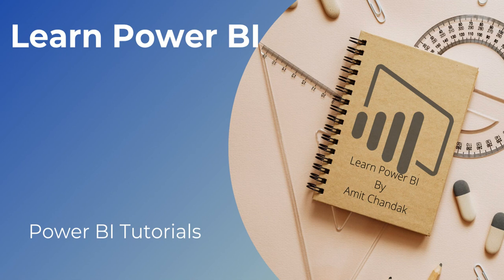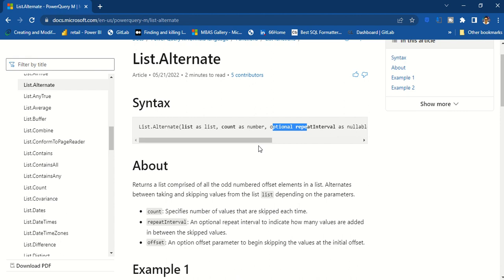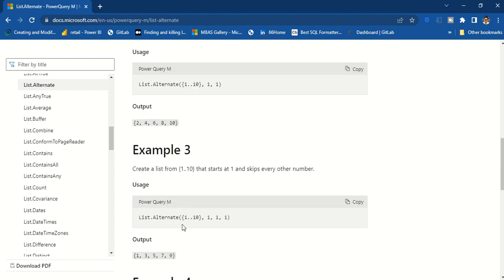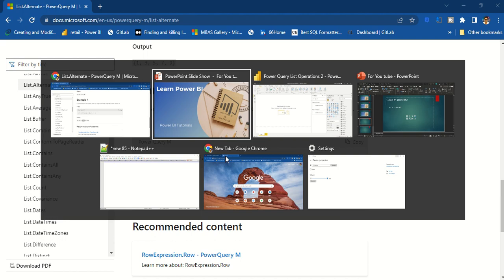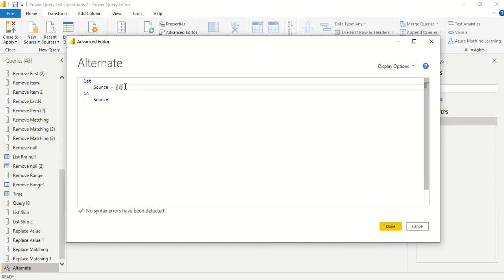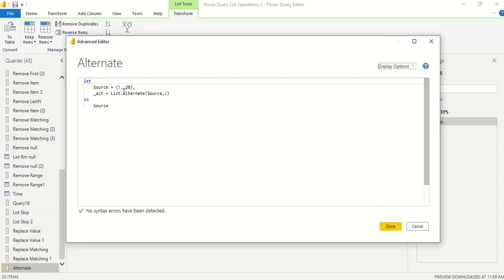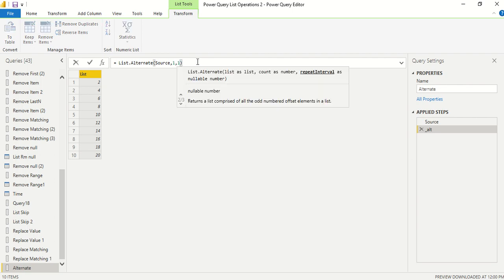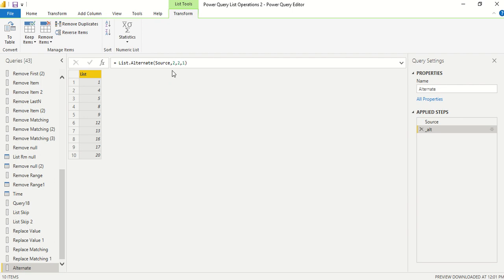Power BI Tutorial Series for Beginners 166: Power Query- List.Alternate